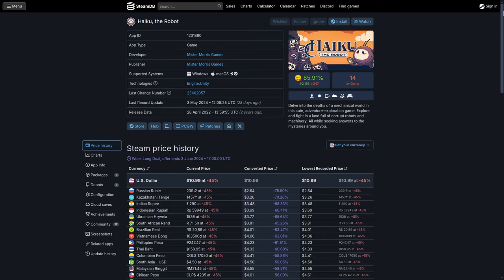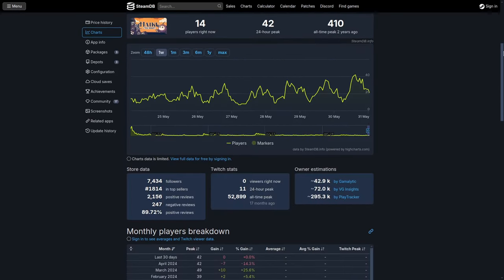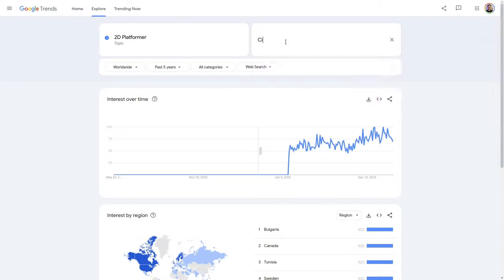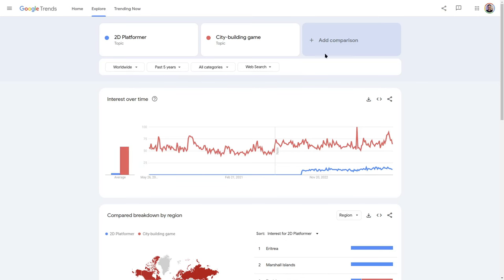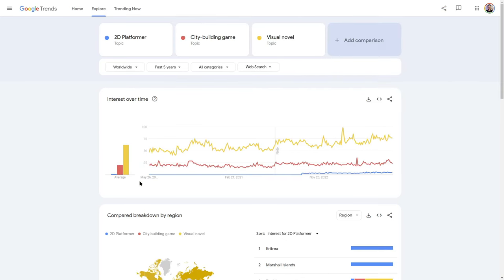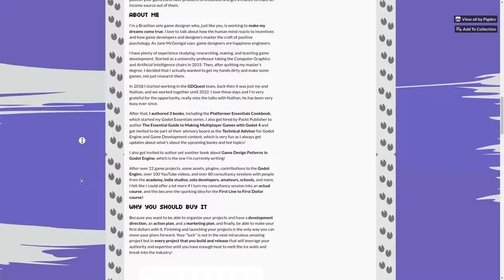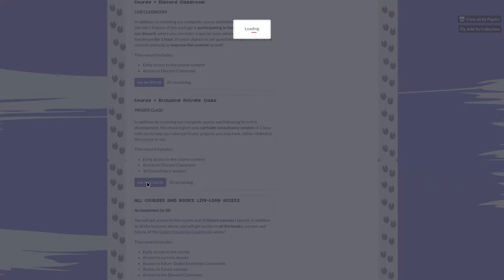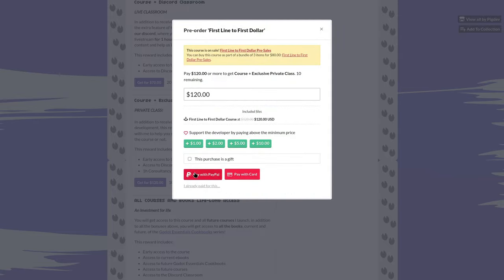How to Do Market Research for Your Indie Game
In this video, we’ll explore how to find a market for your game. Understanding your target audience and market trends is crucial for your game's success. Let's discuss your audience, use market research tools, analyze competitors, and identify trends and niches.

🚀 What You'll Learn:
- The importance of market research for game development.
- How to define your target audience.
- Tools for effective market research.
- Techniques for analyzing competitors and identifying trends.

Don't miss out on the entire series where we guide you from the initial concept to selling your indie game.

Timestamps
0:00 - I Intro
1:43 - II Market Research as a Design Tool
3:48 - III Finding Your Audience
4:20 - IV Market is About Relationships
5:35 - V Steam DB
6:55 - VI Release Calendar
8:58 - VII Charts
10:18 - VIII Google Trends
13:19 - IX Itch.io Insights
16:52 - X Next Steps
17:31 - XI First Line to First Dollar